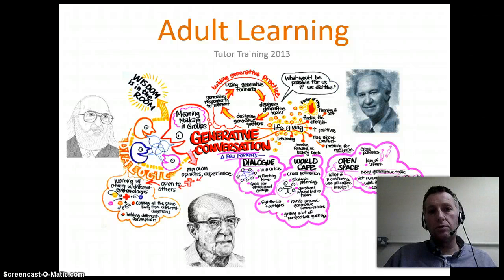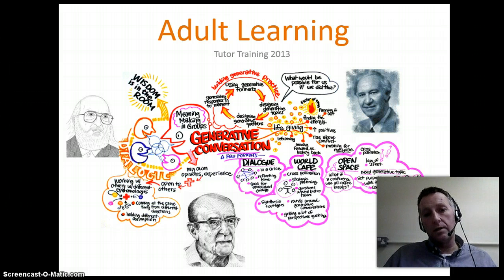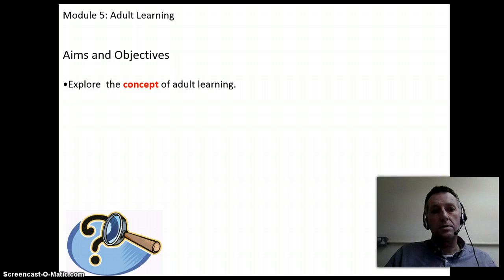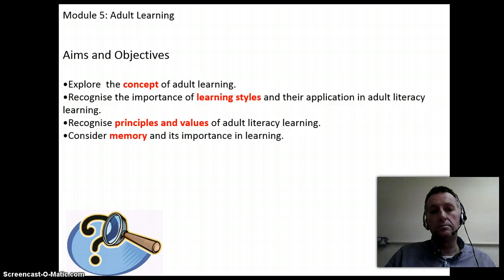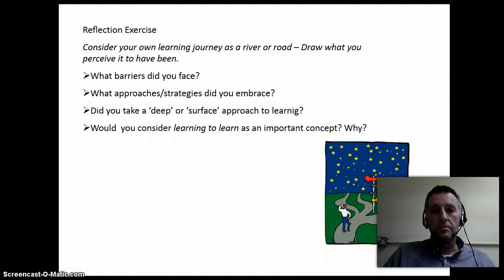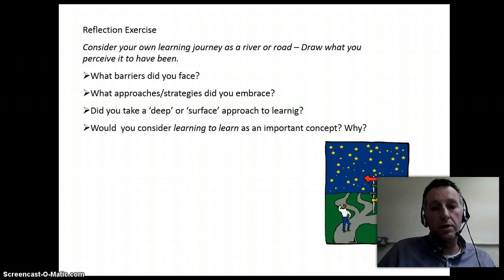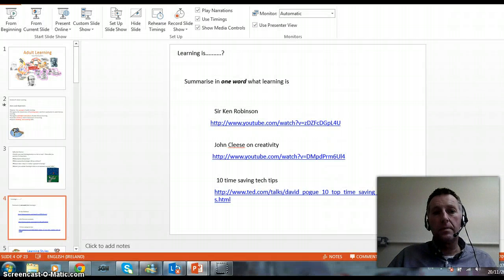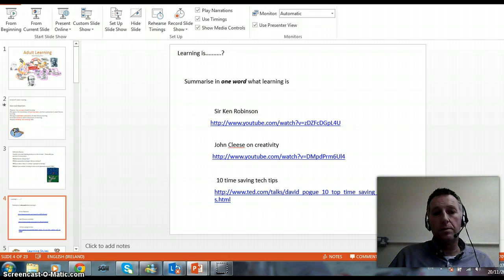Module 5 Adult Learning- Introduction